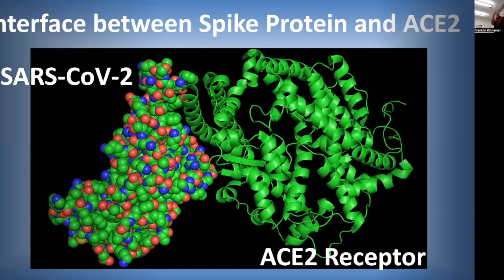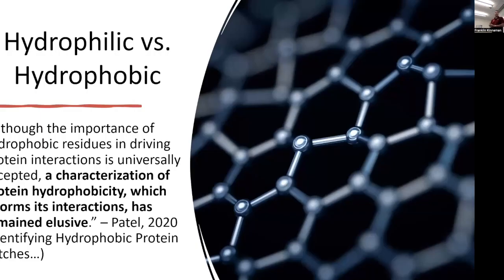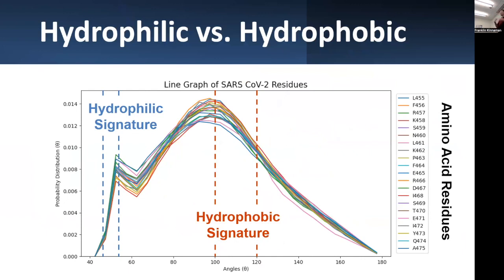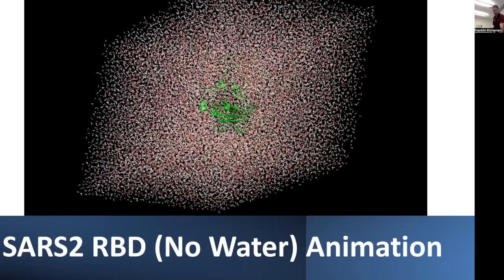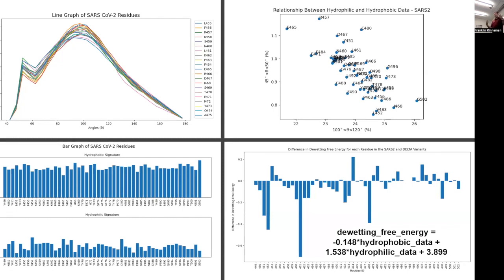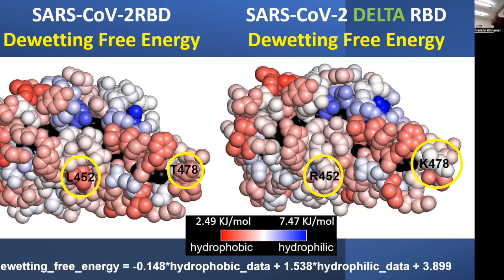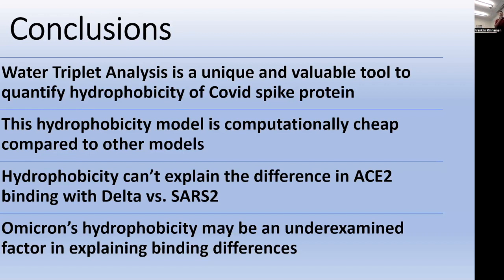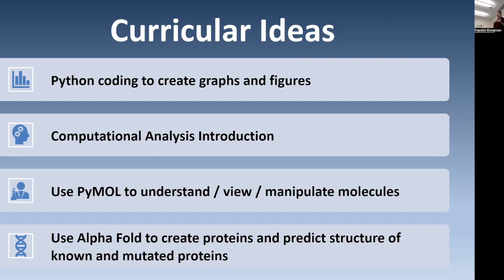William Webb - MRL RET1 Final Presentation, Summer 2023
Computational Analysis of the Hydrophobicity of the SARS-CoV-2 Spike Protein Receptor Binding Domain